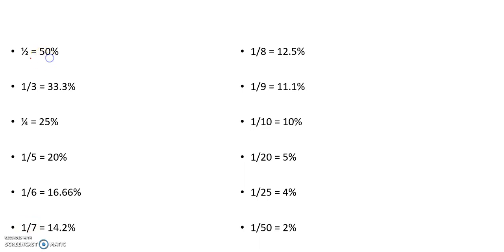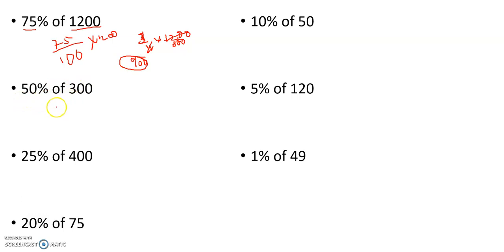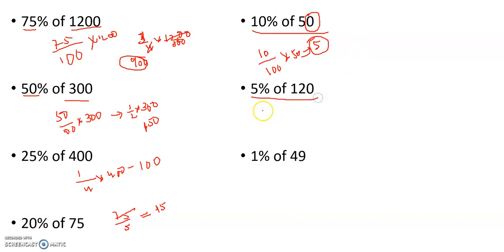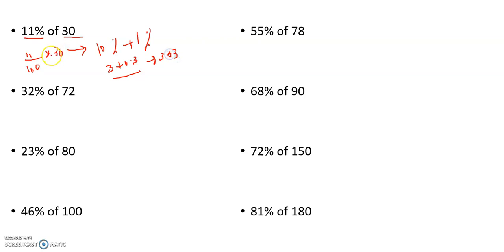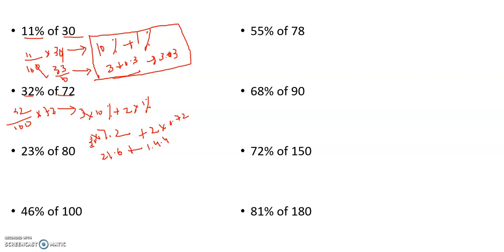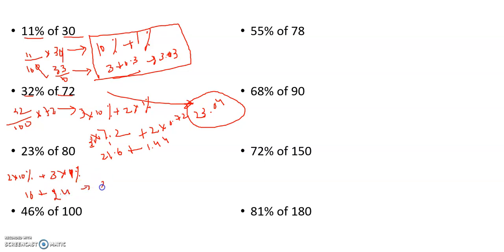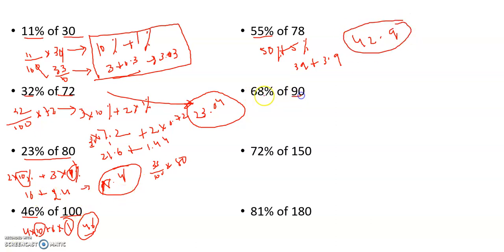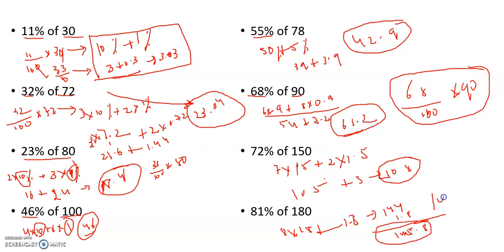How to calculate percentage orally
Using this short trick you can calculate percentage orally without using pen and paper